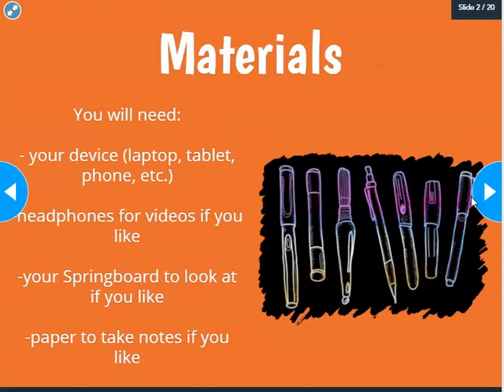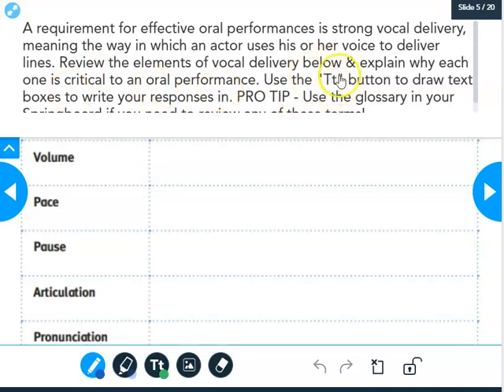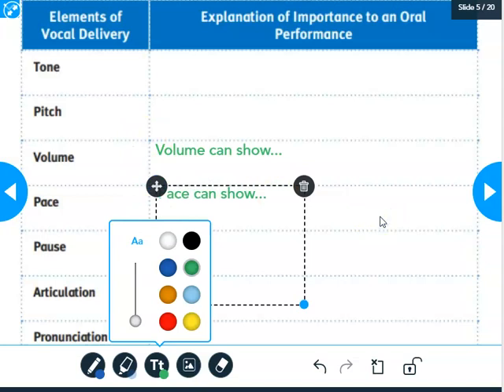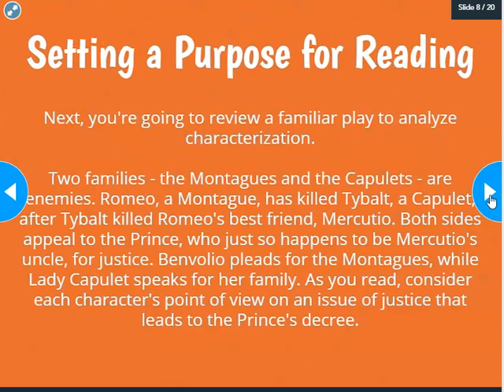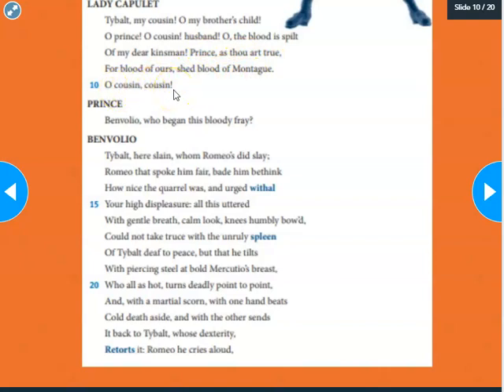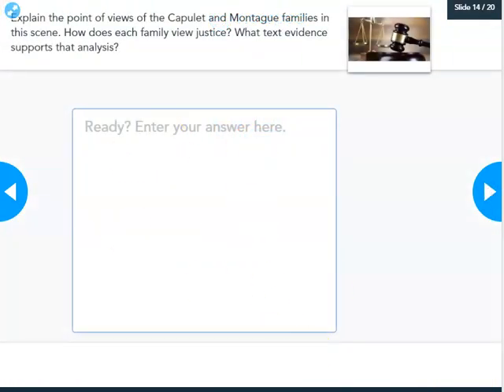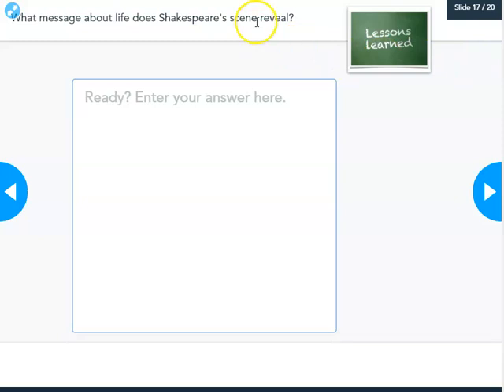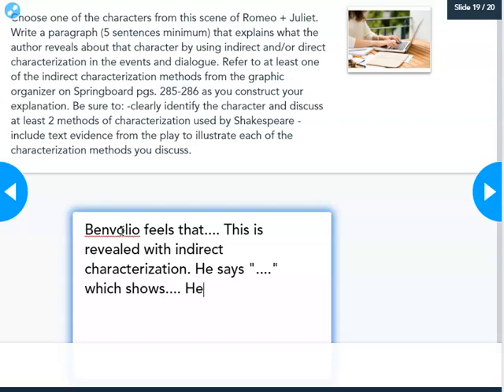E2 4 3 Overview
This is an overview of our Nearpod that goes along with Activity 4.3 covering voice and vocal delivery.